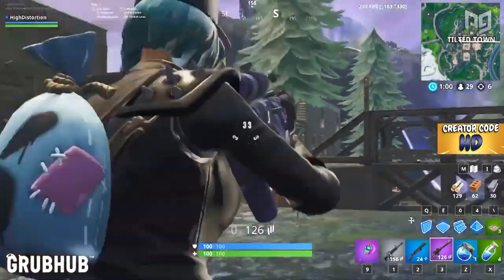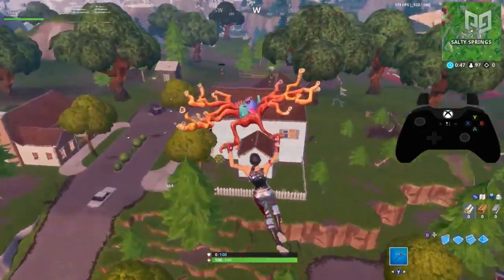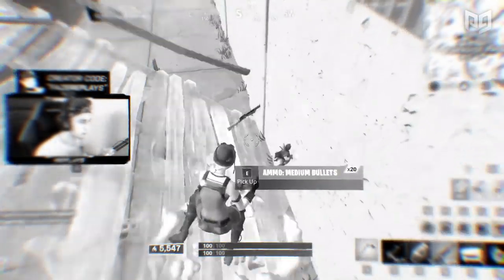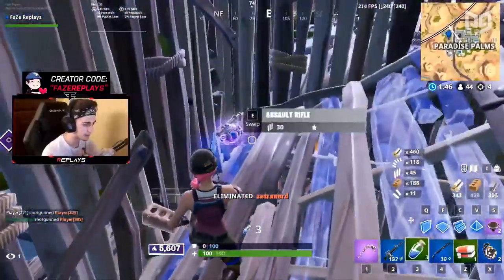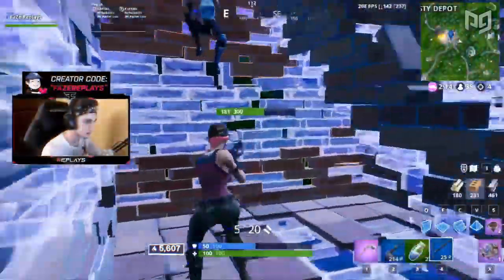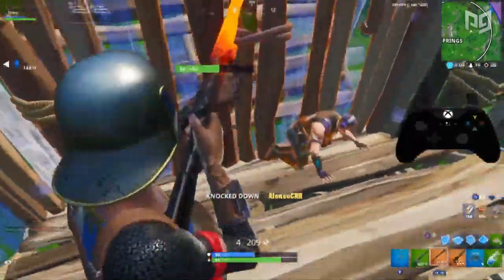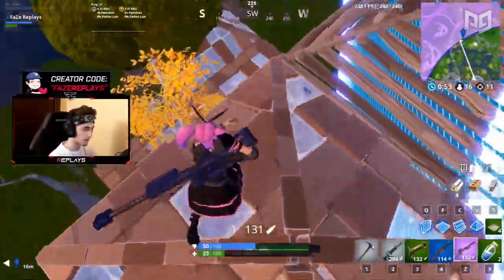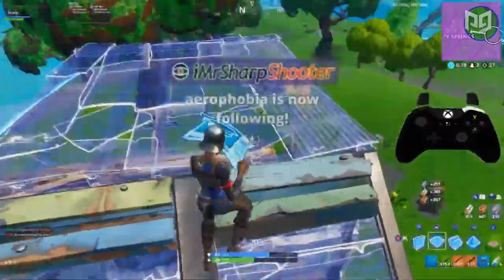How to Stomp *SOLO SQUADS* in Season X - Fortnite Tips and Tricks